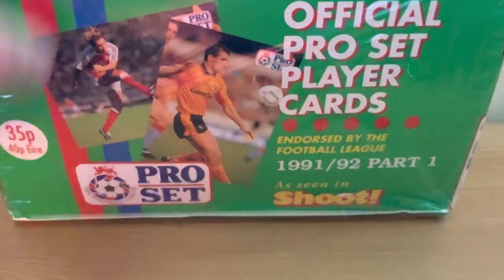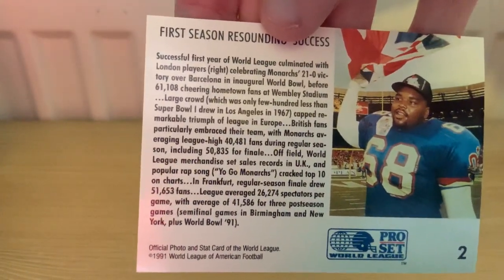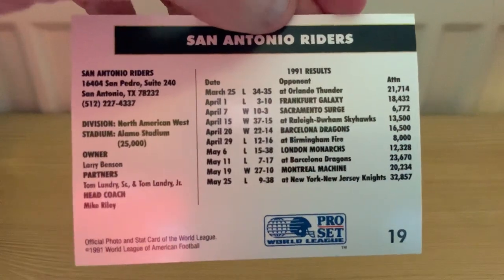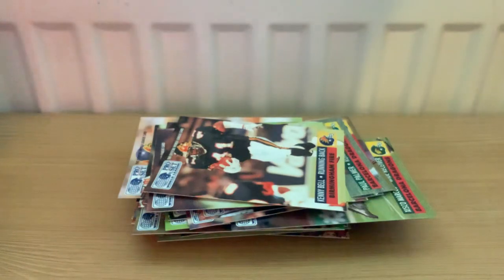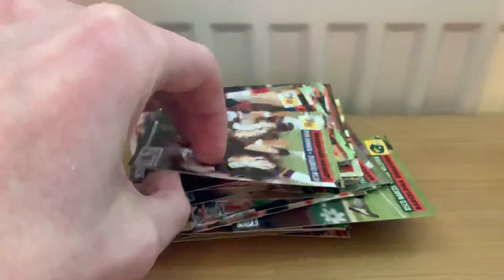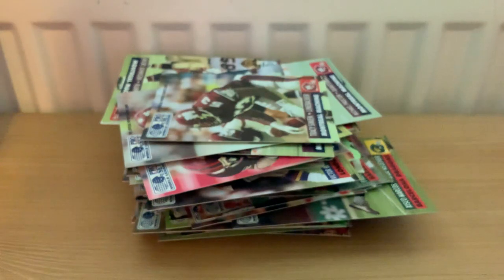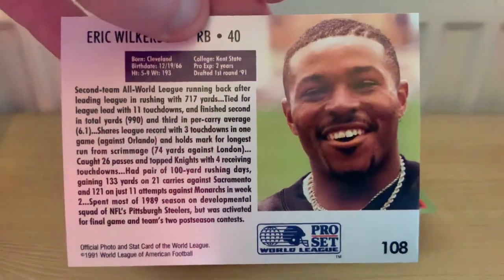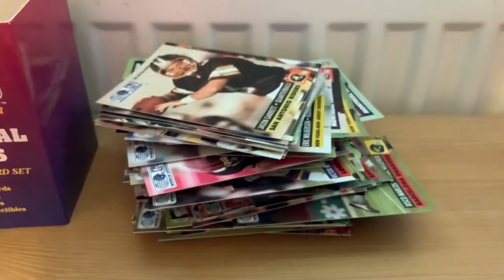WLAF Inaugural Pro Set Complete Card Collection Unboxing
Quick unboxing video of the Inaugural World League of American Football Commemorative Card set from 1991.